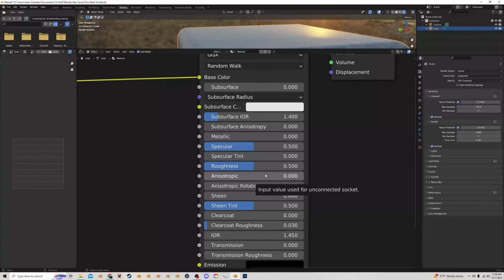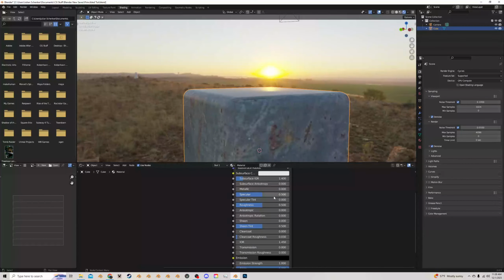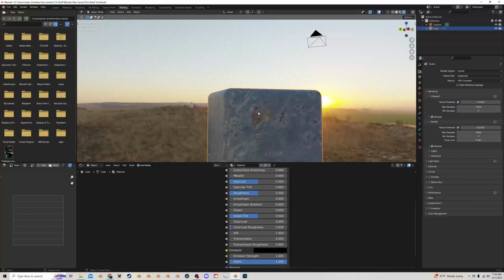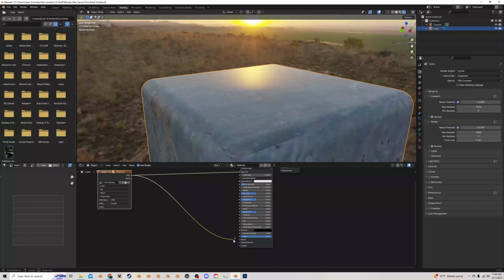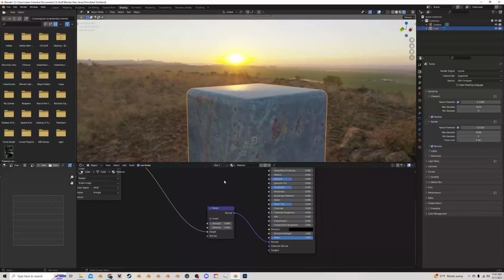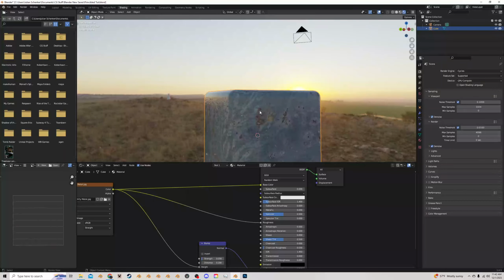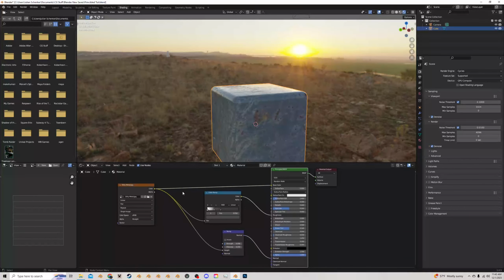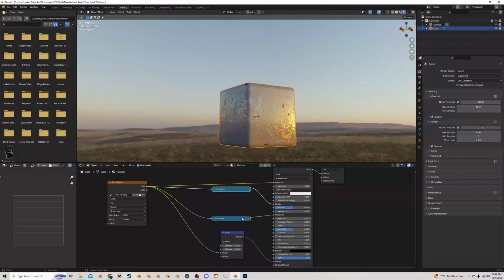The F**K do these DO? | Blender Materials Explained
I wish someone had explained all this to me

00:00 Talking
00:30 Metallic
00:46 Specular
01:25 Roughness
02:00 Anisotrophic
02:50 Normal and Bump
03:45 Optimizing Roughness
06:05 Optimizing Metallic